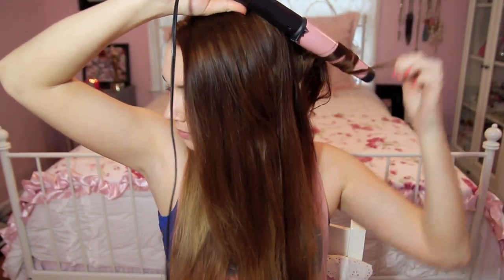My Everyday 15 Minute Curls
So the large size of my curling iron is out of stock, but here's the link to the smaller size if you're interested!

My Stuff-
Nails: Butter London 'Trout Pout'

Beautybaby44
1266 W Paces Ferry Rd. #694